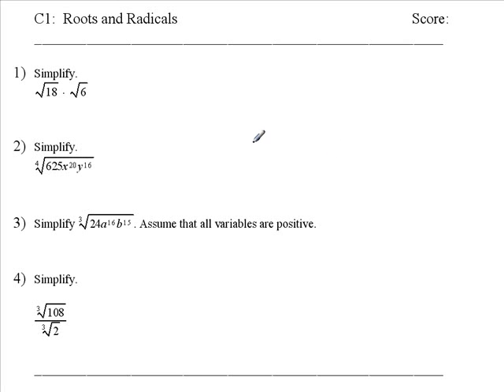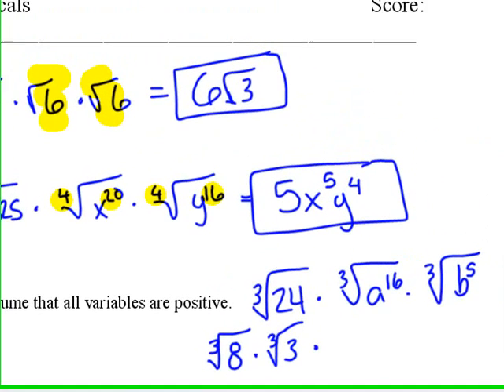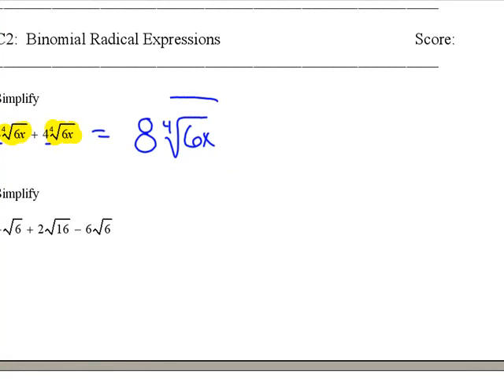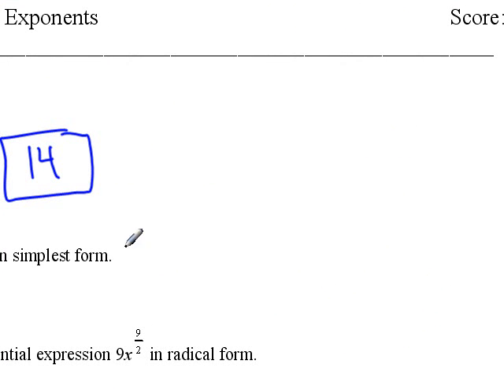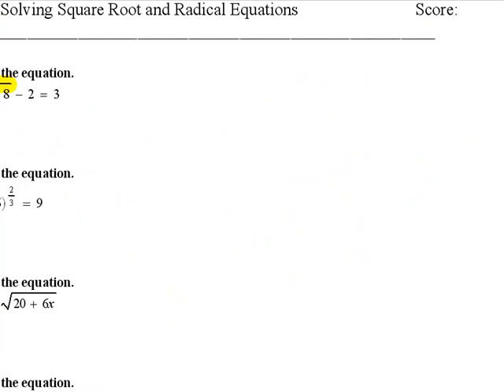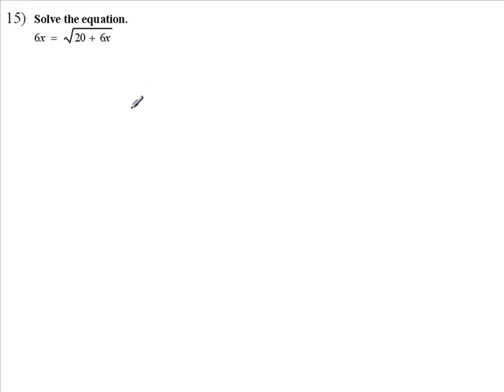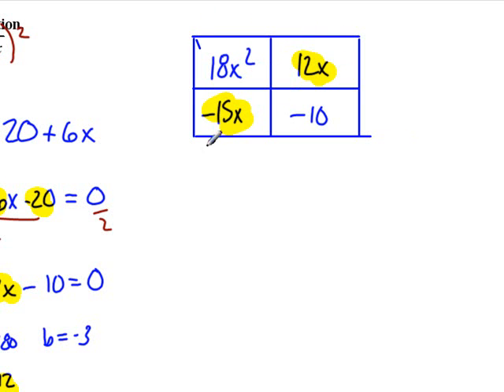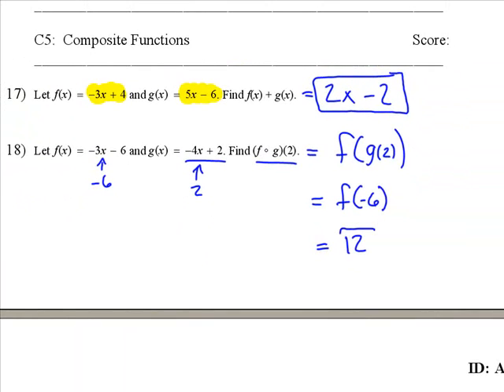AA CE 1_5 B.wmv